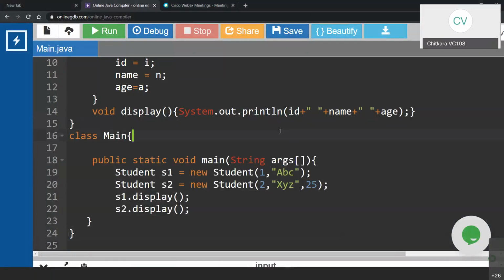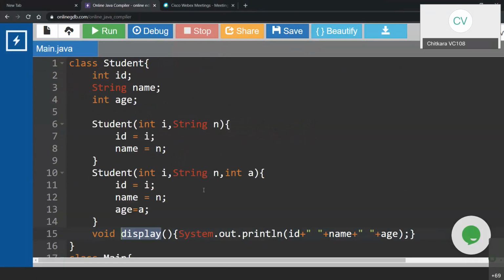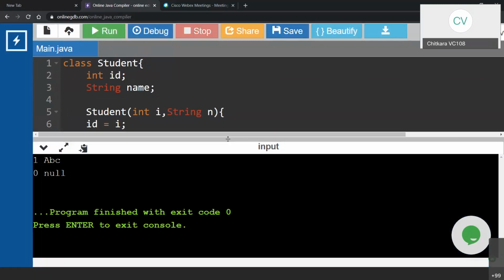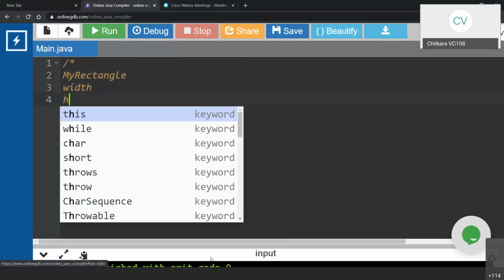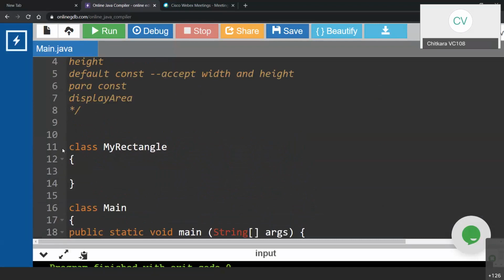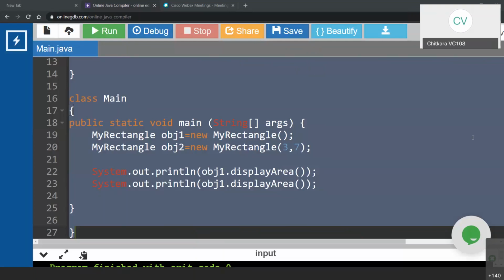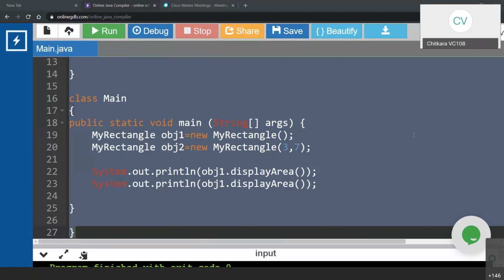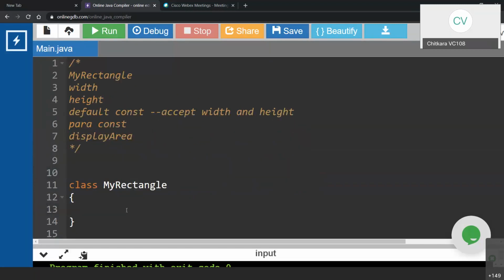Core Java Static Block